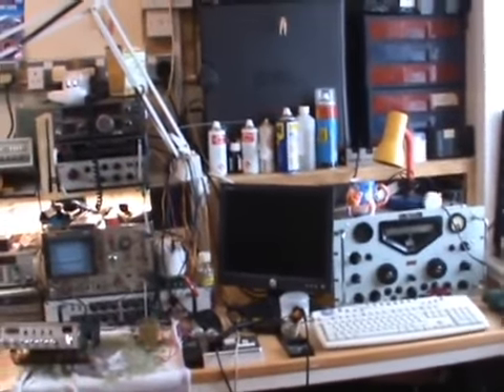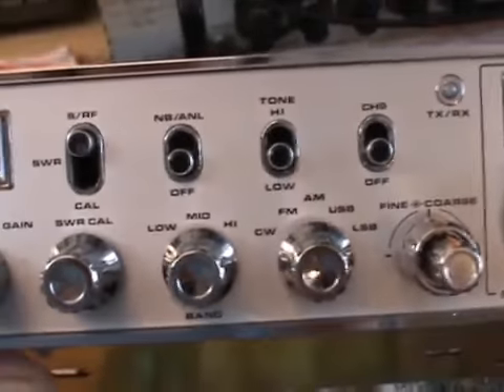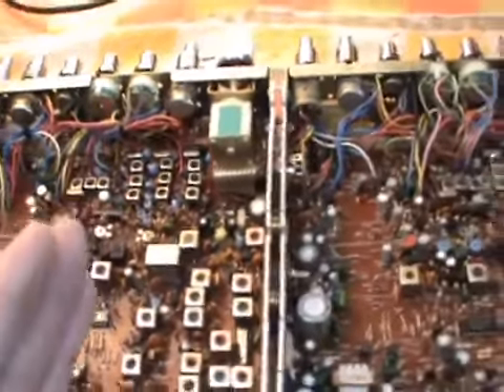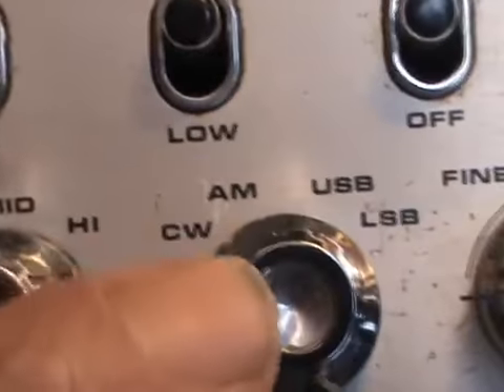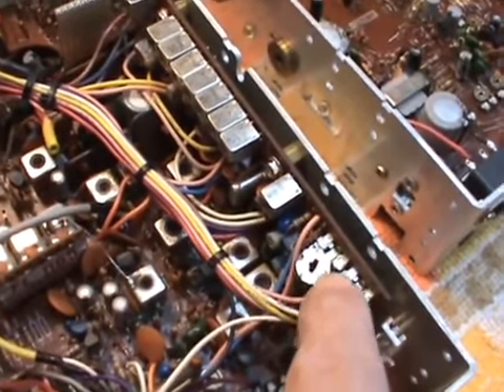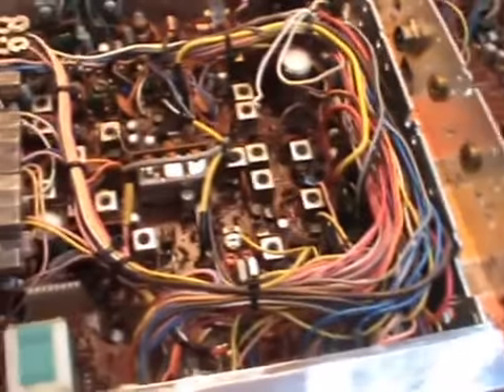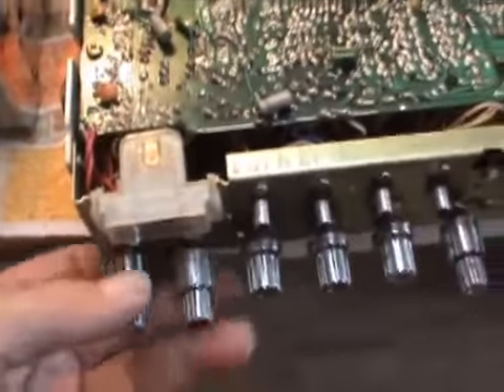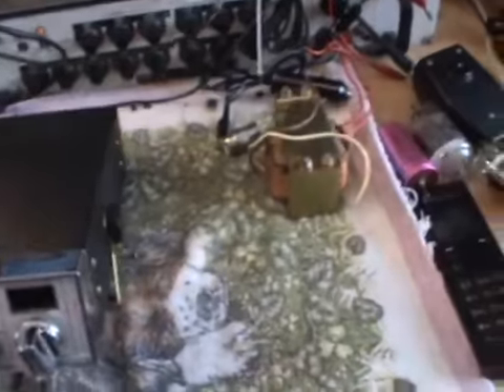this is the mark one